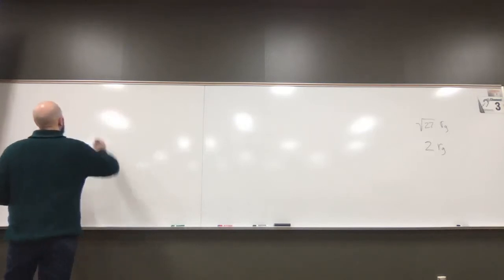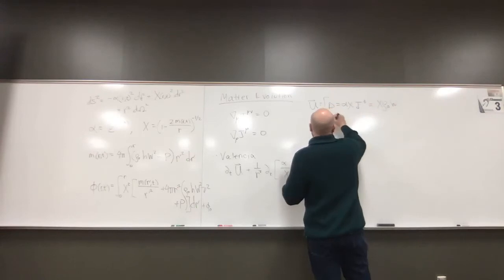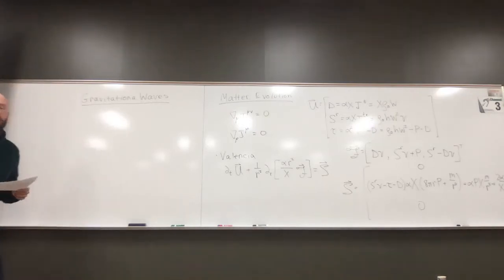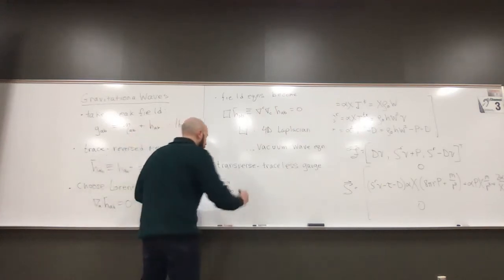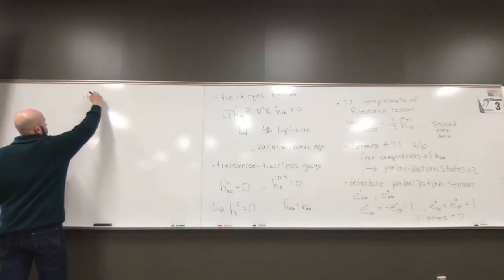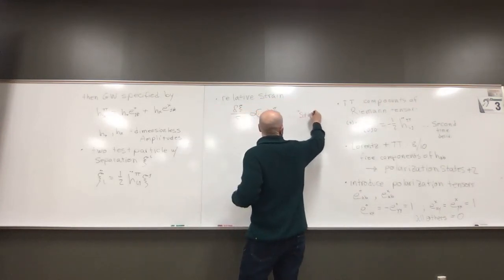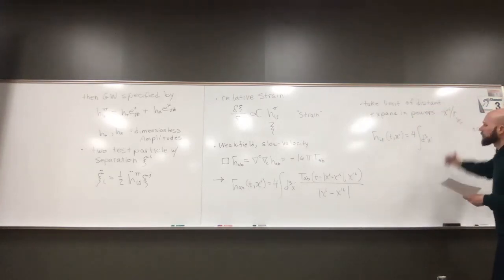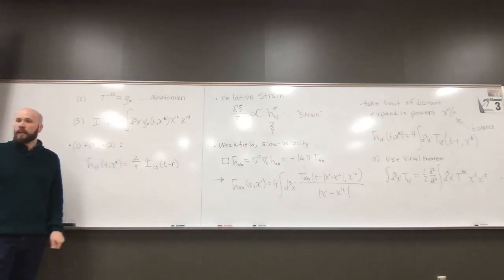Lecture 21 - MSU Numerical Relativity